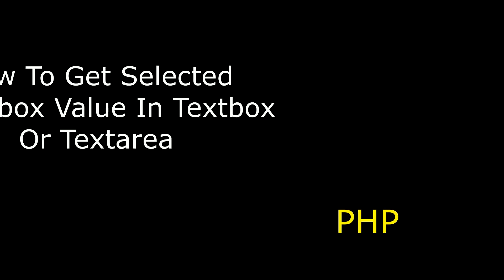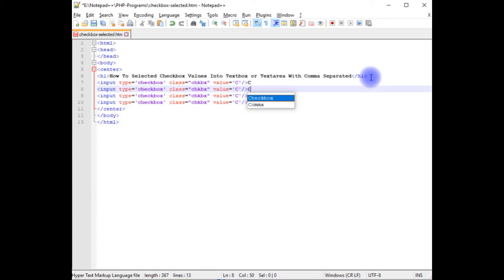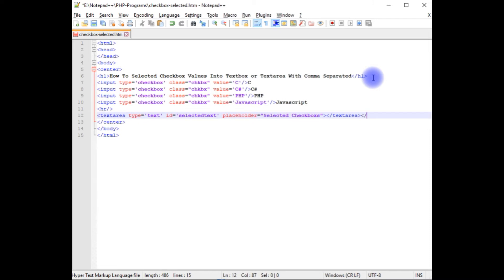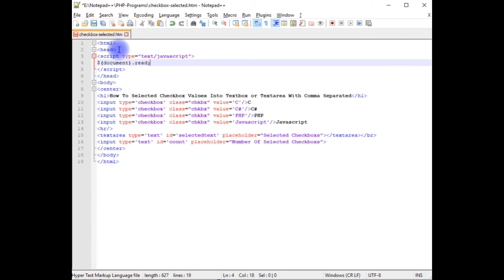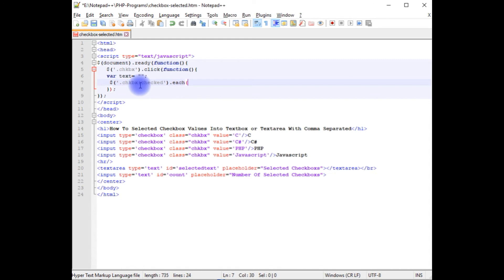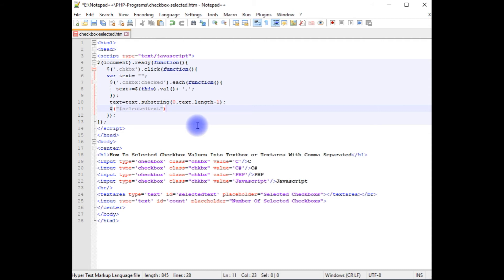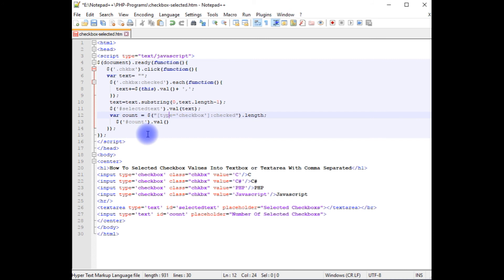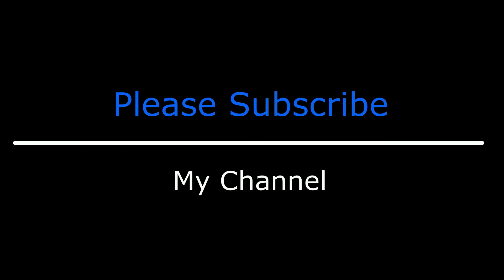How to get selected checkbox values display into textbox jquery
display the selected checkbox values into html control input textbox or textarea using jquery script